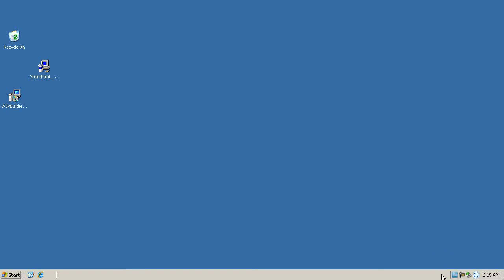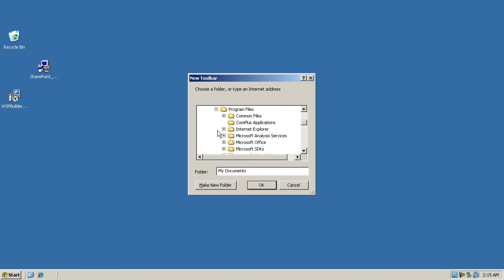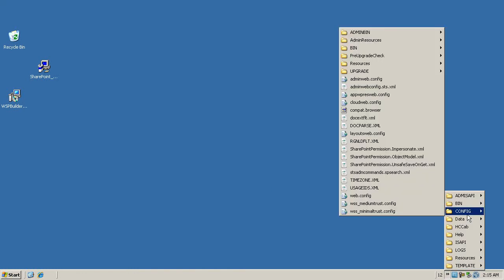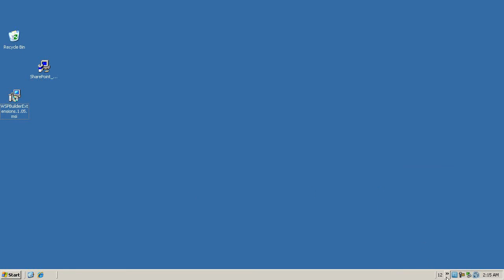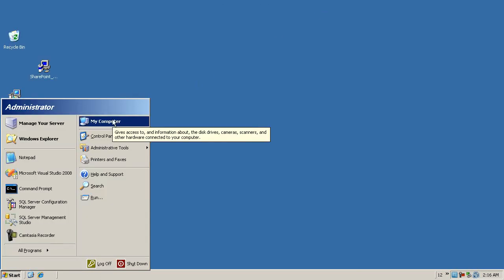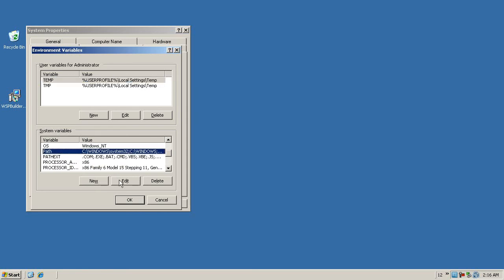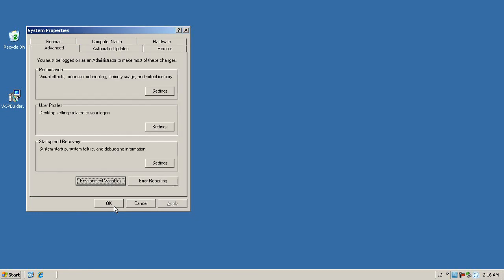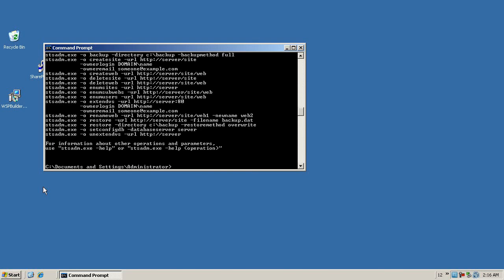Beginning SharePoint Development (Bonus part #2 - Two Quick Tips)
Beginning SharePoint Development is the title of issue 5 of Understanding SharePoint Journal

In this video, I will show you two tips that will make your SharePoint development experience a lot better, using a custom tool bar to access the 12-hive and setting the command line PATH to include the [12]\bin folder

You can learn more about this issue and be notified when the issue releases by going to the USPJ website at